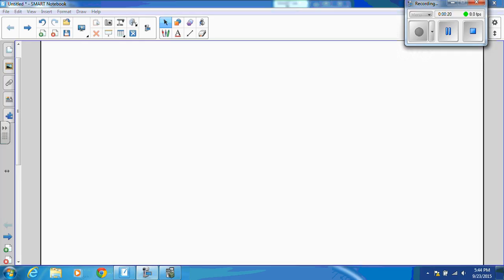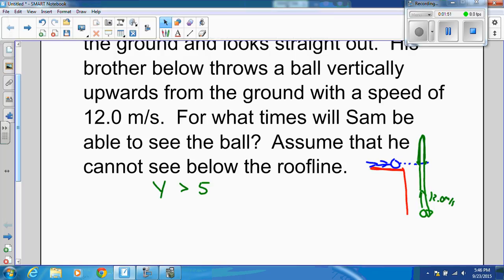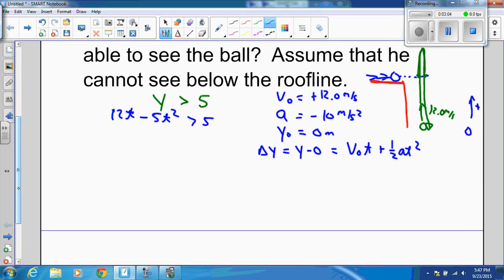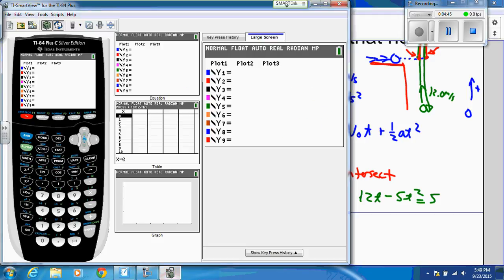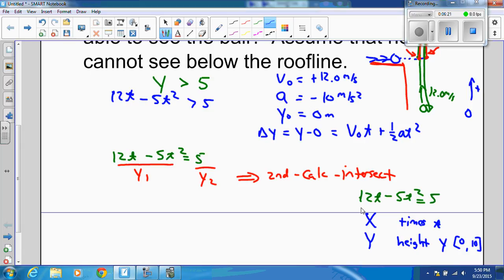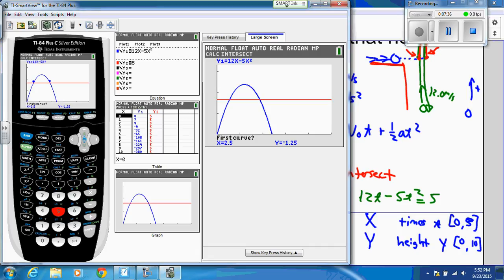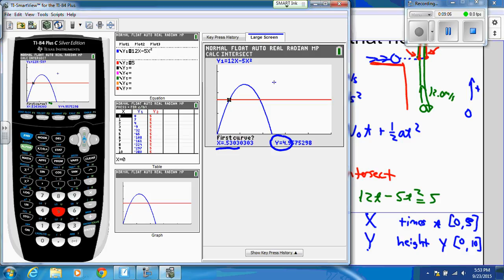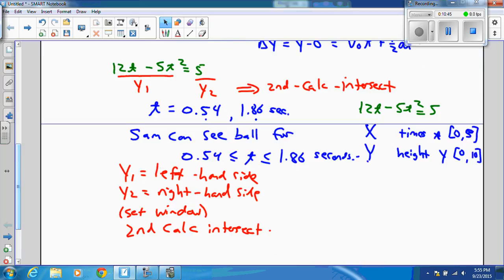Sept 23 Solving on Calculator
How to use the TI-8x to solve equations.